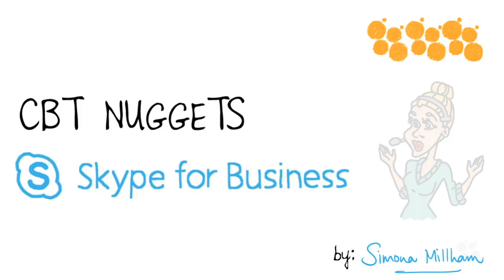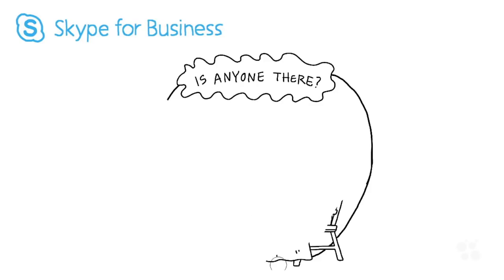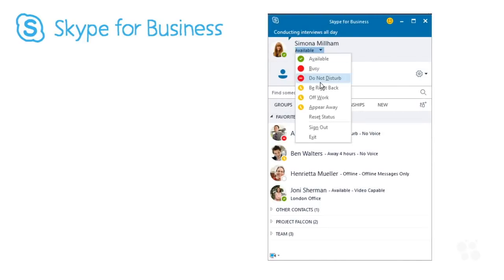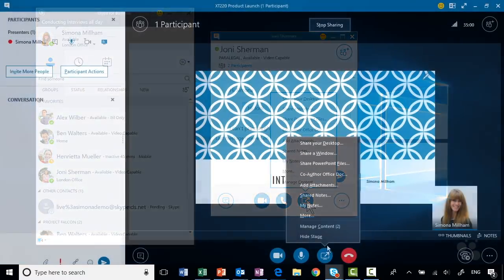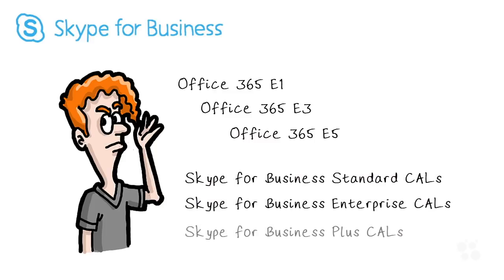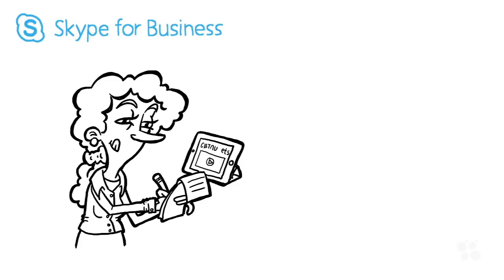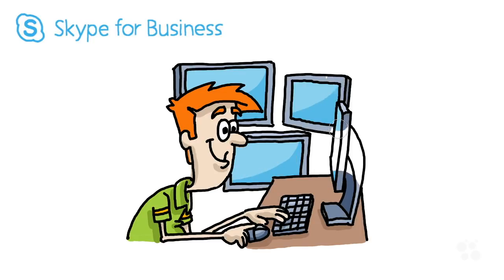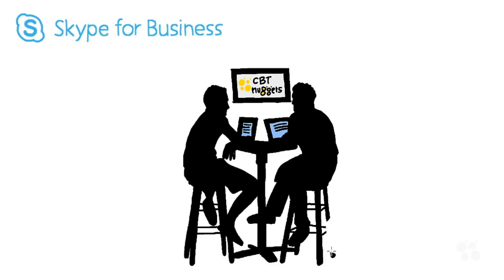Skype for Business - End User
She discusses what the product is and why it is so useful for facilitating real-time communication between people in an organization. She also provides tips for following along with the course, so that you can get the most use out of it.

After watching this video, you will know exactly what Skype for Business is (as opposed to the consumer version of Skype) and how it can facilitate real-time communication within your organization.

Simona describes how the software lets you know when someone is available to communicate.

She further describes how the software is licensed within the scope of your organization’s Office 365 license. Finally, she provides a number of interesting tips for interacting with the software while watching her course.